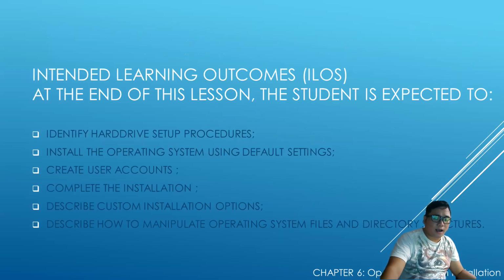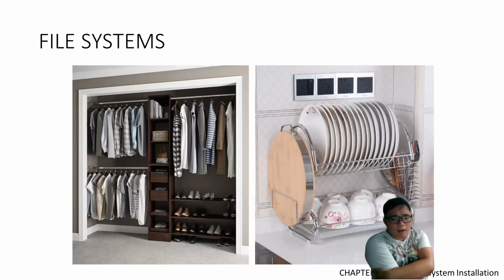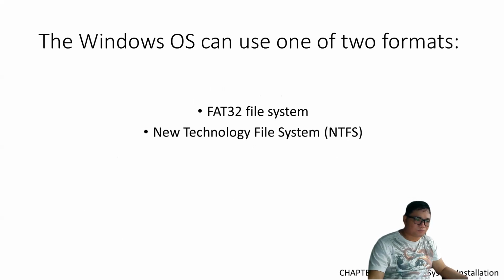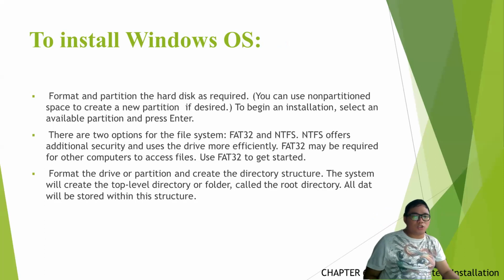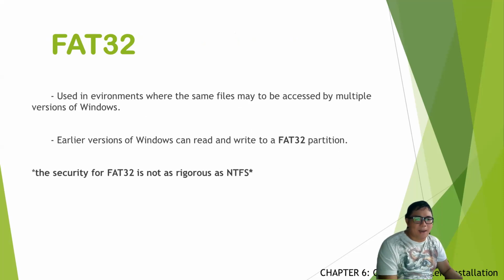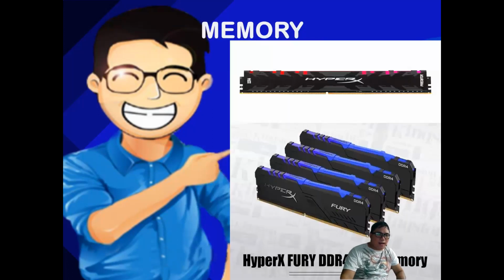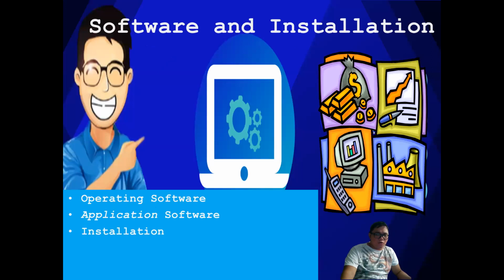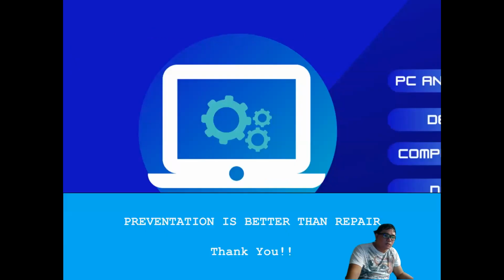Week 7: Installing Operating System